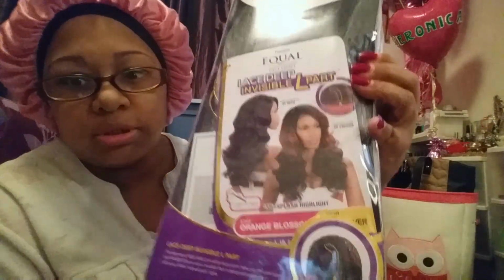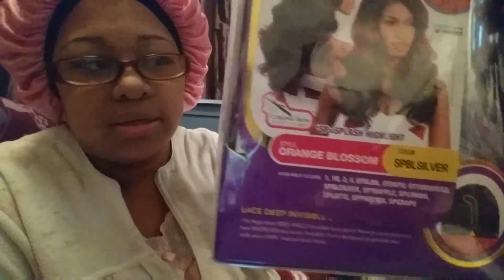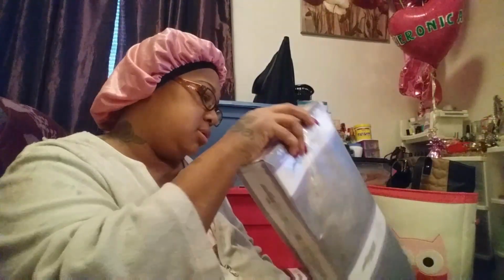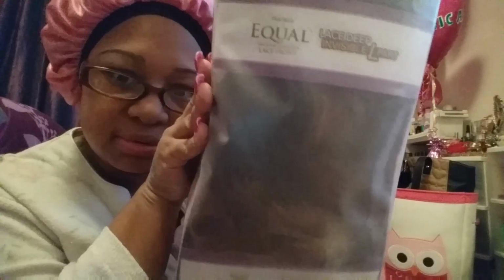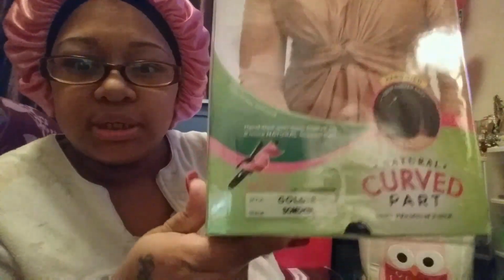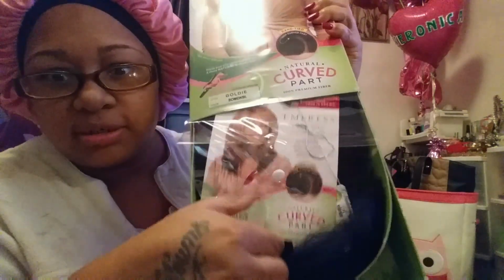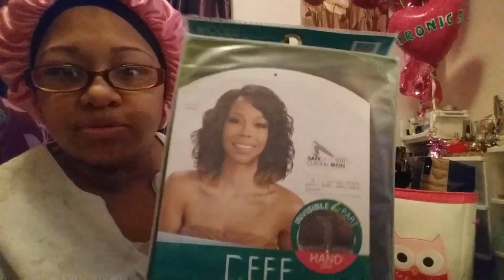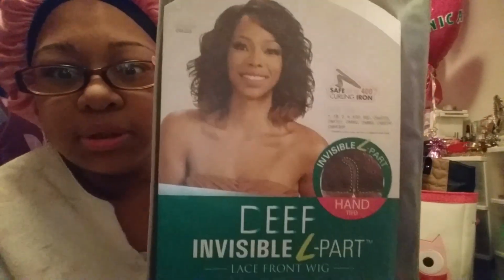DAILY VLOG: WIGS,WIGS,WIGS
Hey Guys don't be mad .but this is something for the Ladies OK. Enjoy!!